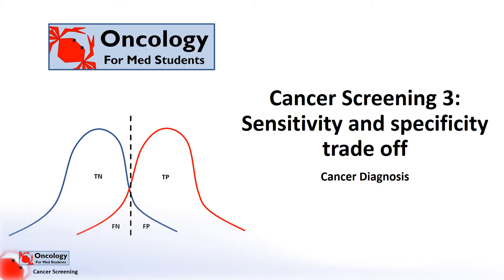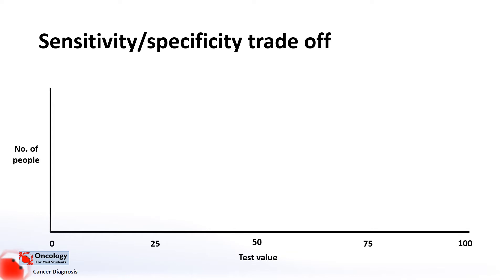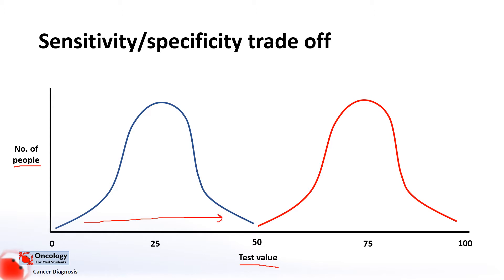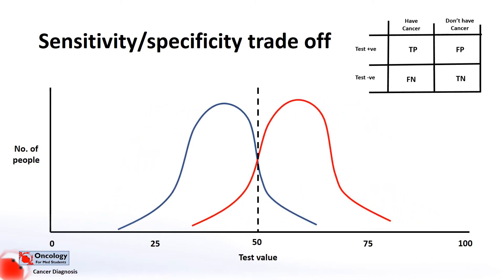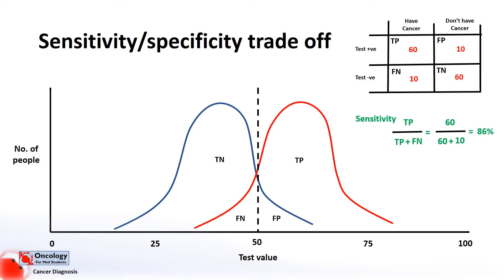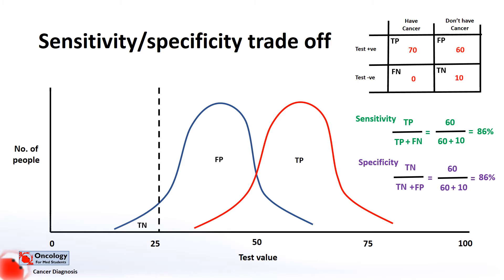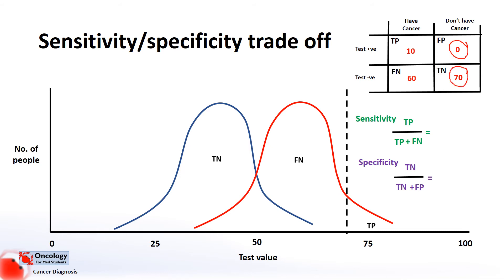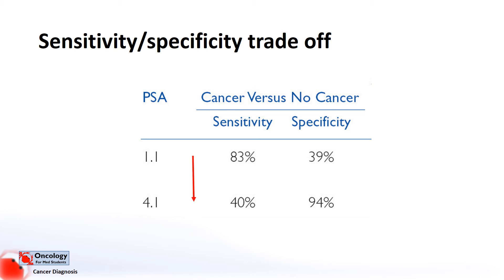Cancer screening part 3: Sensitivity / specificity trade off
This video describes the issue of the sensitivity/specificity trade off.

When we develop a screening test, we have to decide the cut off value that indicates a positive result ourselves. Where we decide to place this cut off has implications in terms of the sensitivity and specificity.